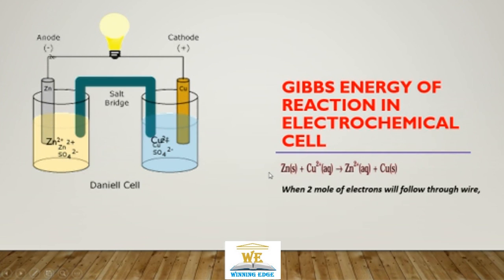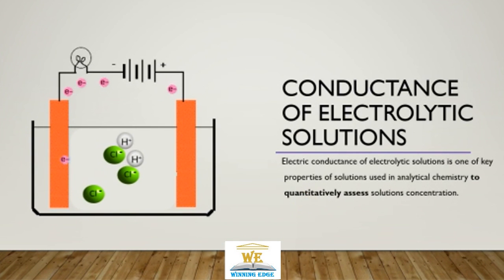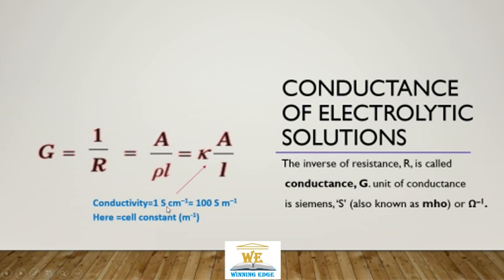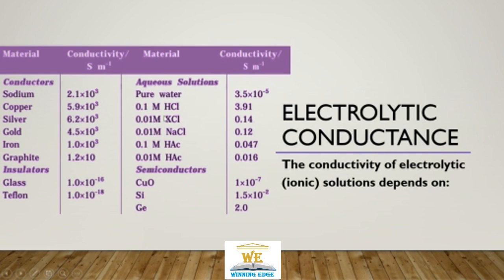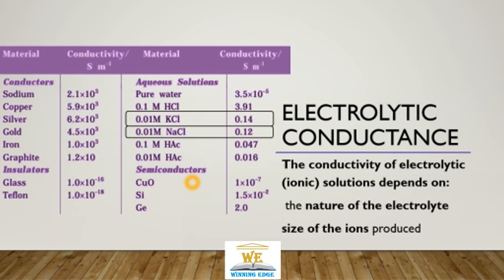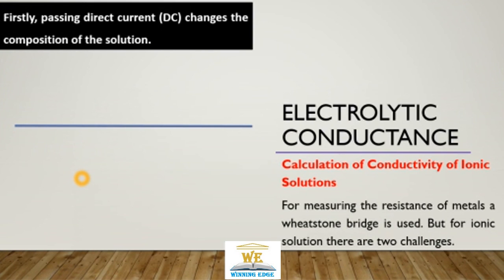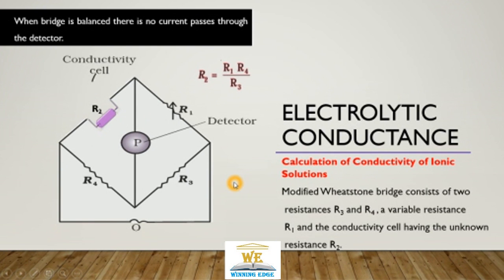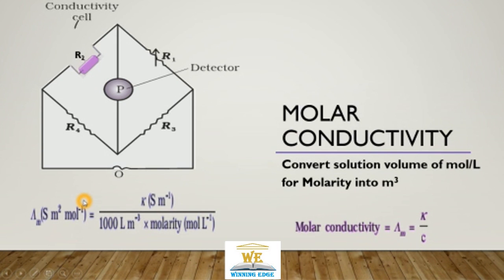ELECTROCHEMISTRY P3|CBSE|NCERT|NEET|JEE|COMPETITIVE EXAMS| GIBB'S ENERGY CELL| IONIC CONDUCTIVITY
Nernst Equation,| Gibb’s energy of reaction in electrochemical cell, Conductance of Electrolytic Solution,| Sieman,|Cell constant,| Conductivity of Ionic Solutions,| Molar conductivity